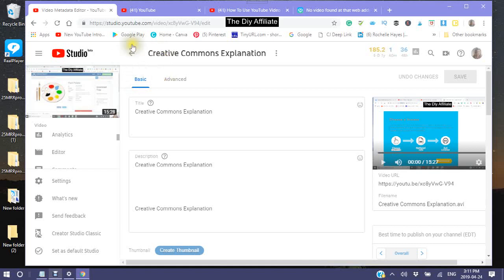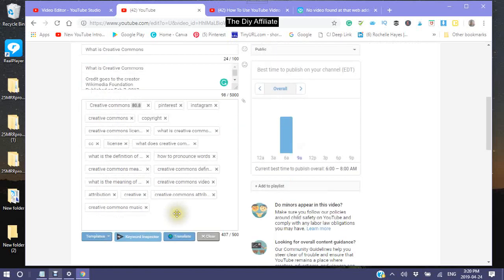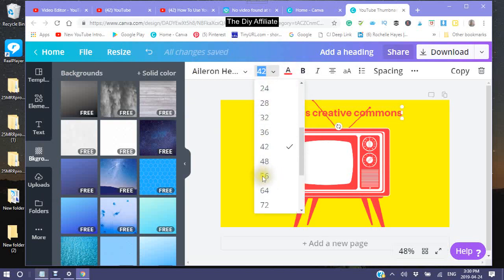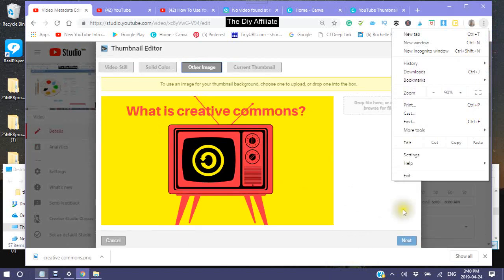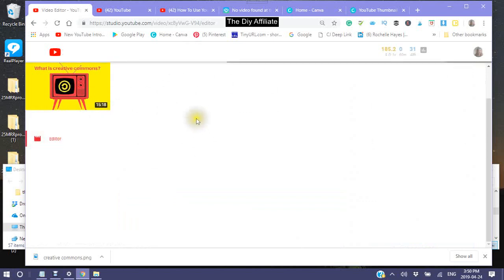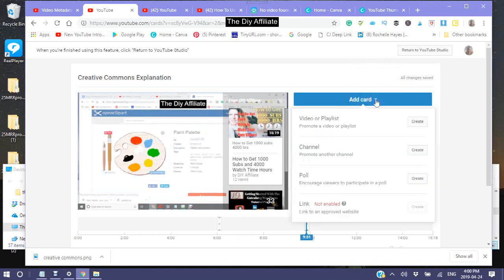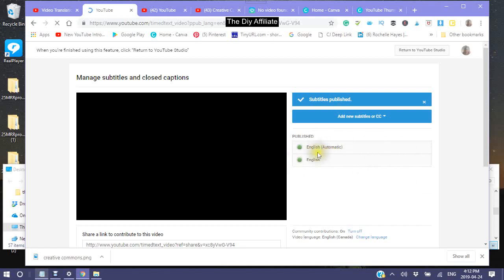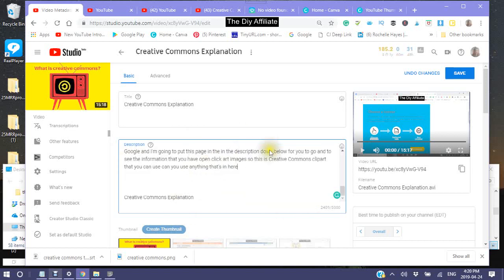How to Use the New YouTube Studio Beta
why you should start using Youtube Studio Beta
I show you the key steps you need to take to process a video in Youtube Beta and how to create an SEO ranking video.

How to Upload a Video?
How to research title and choose the right title?
How to get keyword rich content for description by using your transcription information?
Where to find your keywords?
How to choose where you want your video to be seen
Choosing the right page for your video
How to make Cards for the Video? Playlists, videos,
How to use the teaser text for SEO?
How to save a template?
How to load a template?
What an element is? What an element is used as?
Where to put your elements?
How to make a Poll and why?
How to choose a template for the end screen?
How to add to a Playlist and why?
How to Create a thumbnail and why it is important?
How to publish a transcription?
Where to find the transcription?
How to Edit a transcription? and why it is important?
How to Publish your video and the difference between
Public and Private
How to Share to
Facebook Account Timeline and Public Story
Facebook Pages
Facebook Groups
Why it is important to have at least 5-10 different Facebook pages that you are an admin of
Why it is important to have your own facebook group and belong to as many Facebook groups as you can.

Downloadable Links
Subtitle Edit

I am happy to answer and it benefits both our channels.
The Youtube Algorithm is all about engagement and everything that you do if you leave a comment or some other interaction such as liking a comment or a reply counts as interaction and engagement.

Sharing knowledge is free and we can share out knowledge and build a community of like-minded people who are willing to share their knowledge and help each other to grow.

Have a wonderful evening.